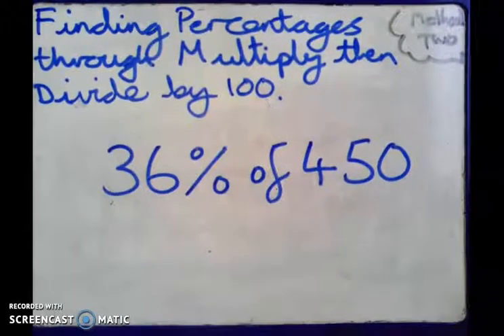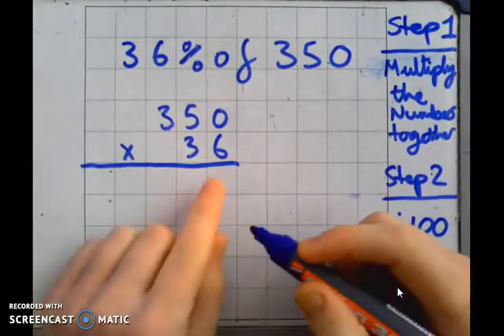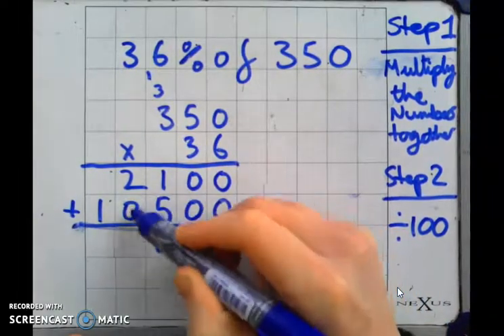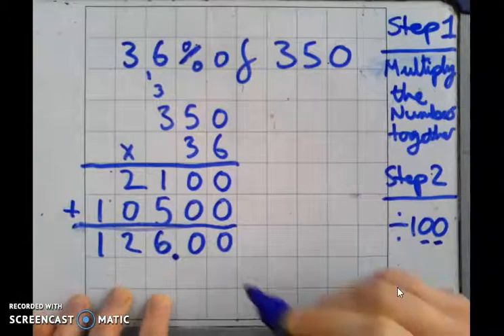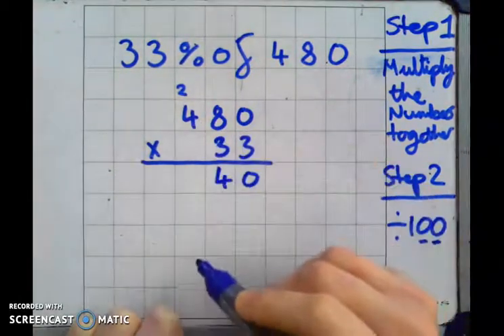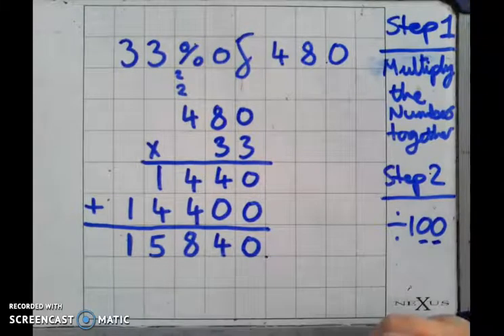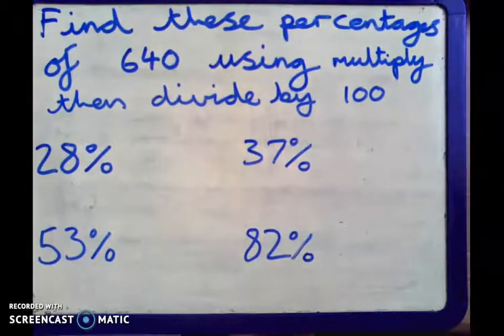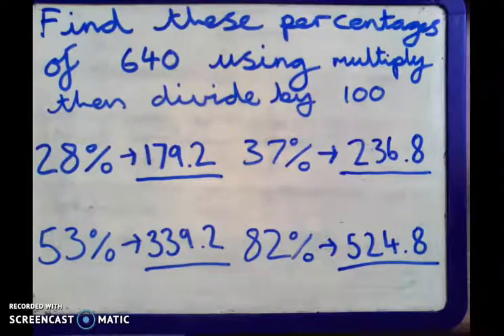Maths How to Find Percentages of Quantities Through Multiply Then Divide by 100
To use this method remember

Step 1:
Multiply the percentage number and the quantity together using short multiplication.

Step 2: Divide the answer to step 1 by 100. (The digits will all move two places to the right, so count to digits in from the right and place the decimal point there.